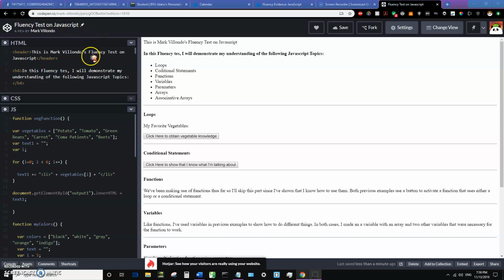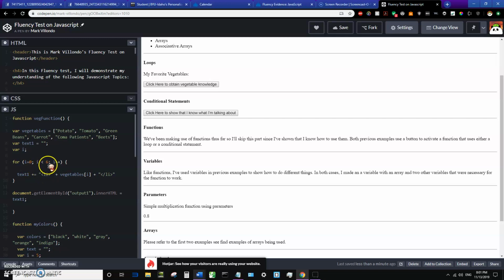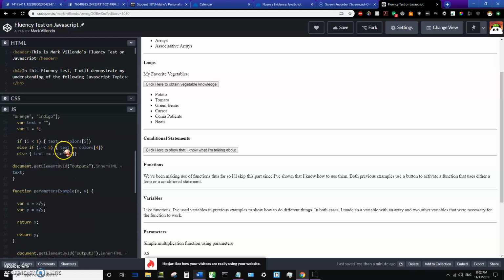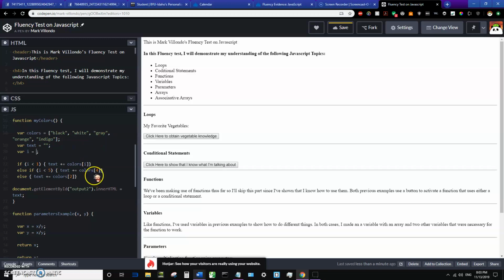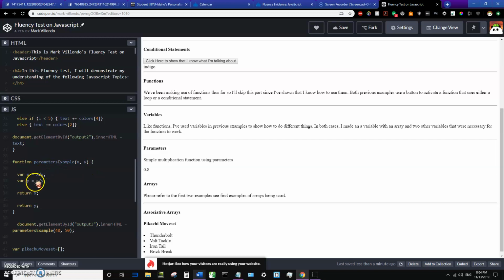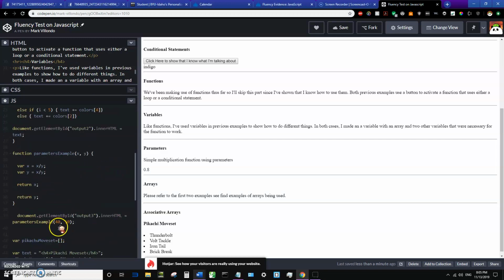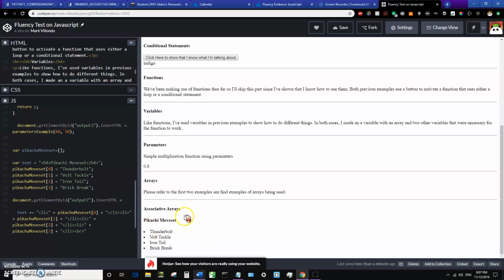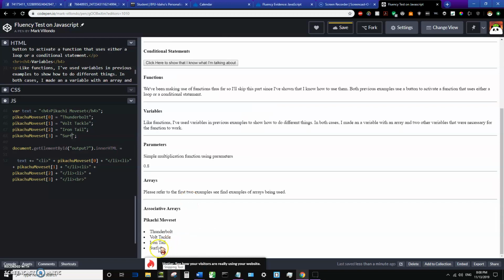Mark Villondo Javascript Topics Fluency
For CIT 261